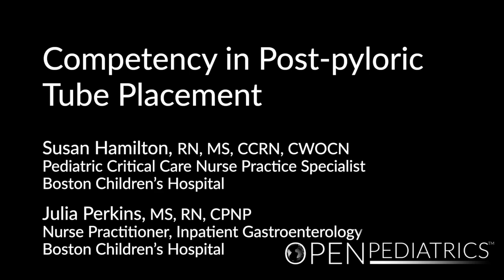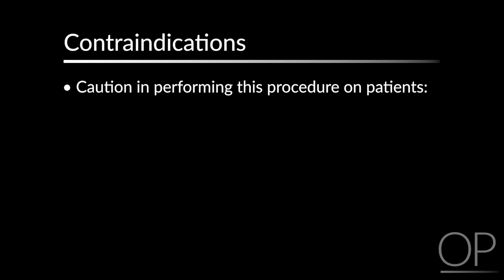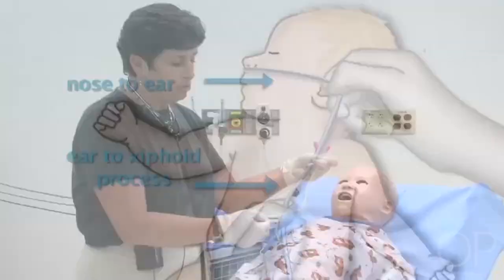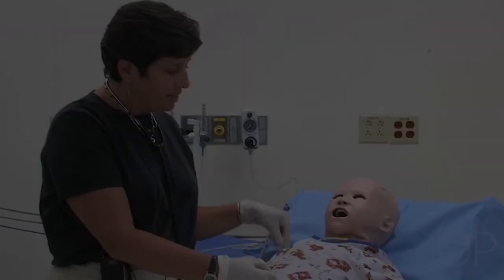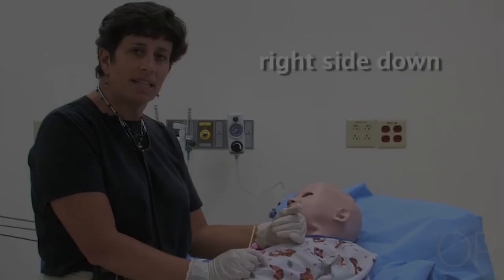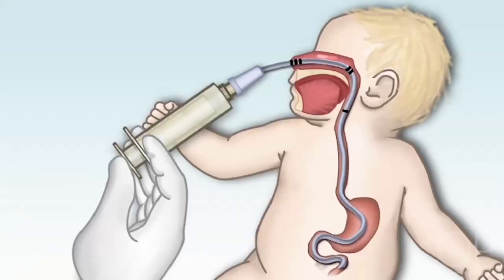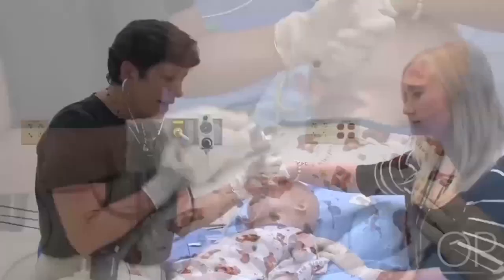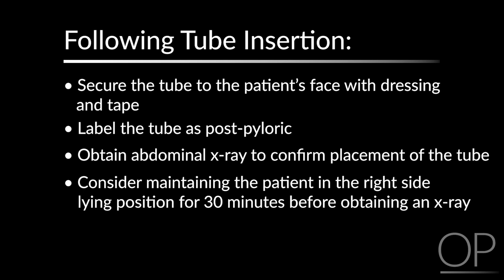Competency in Post-pyloric Tube Placement by S. Hamilton, et al. | OPENPediatrics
In this video, Susan Hamilton demonstrates how to insert a post-pyloric tube, including how to measure the tube and confirm correct placement.